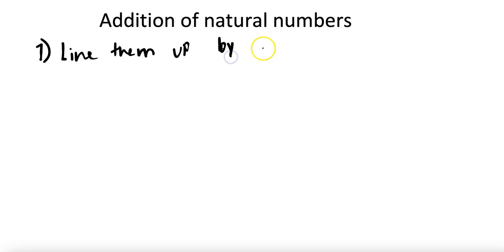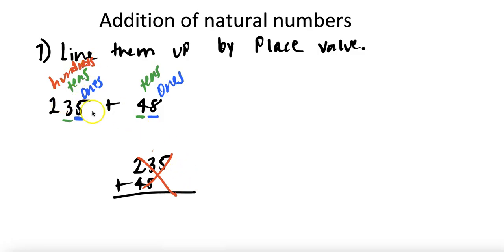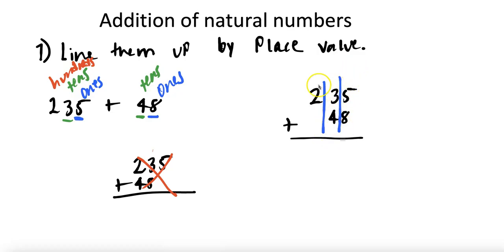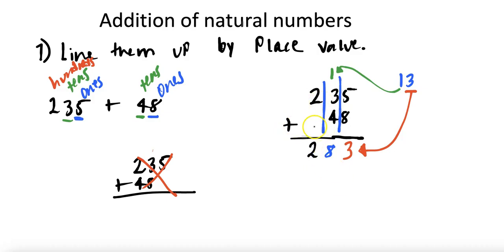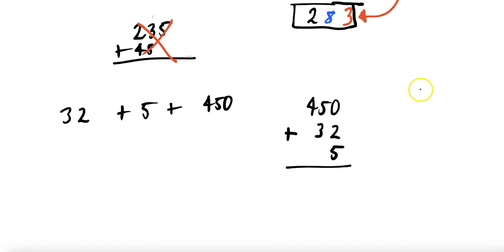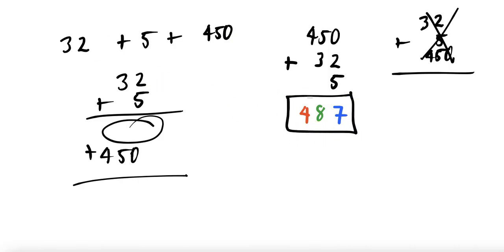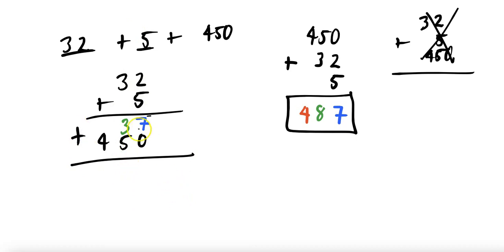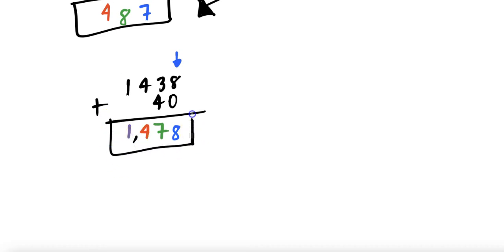Adding natural numbers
Learn how to add natural numbers in an easy way!